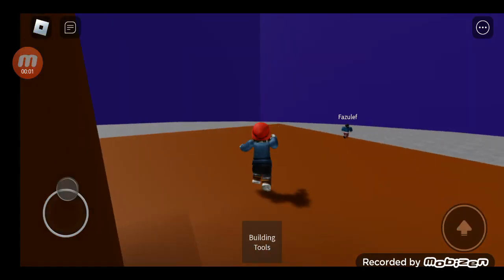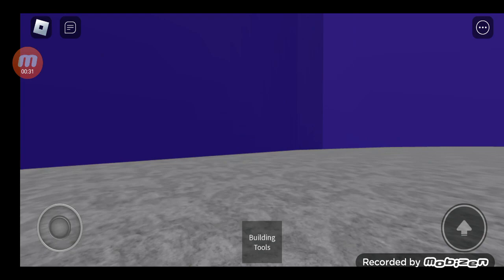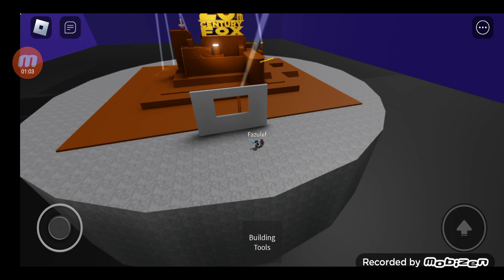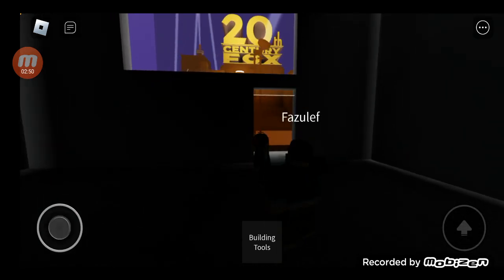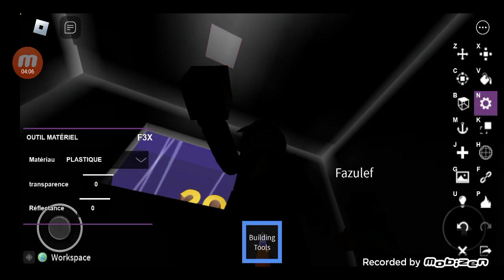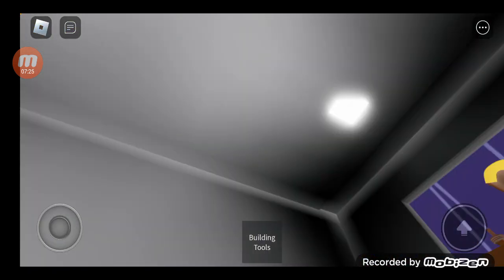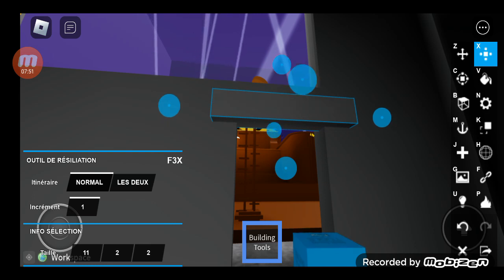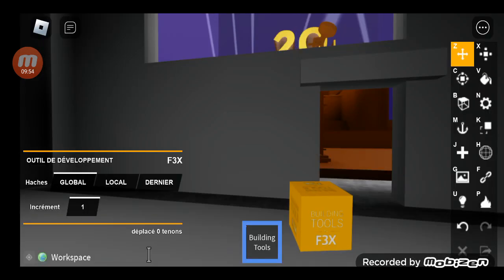New 20th century fox 1994 logo rebuild in roblox part 2 the base